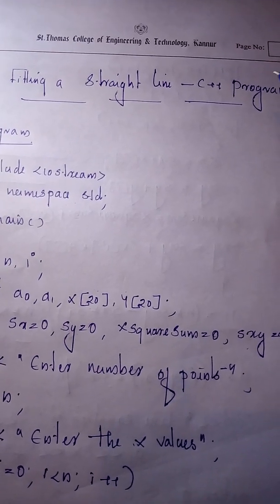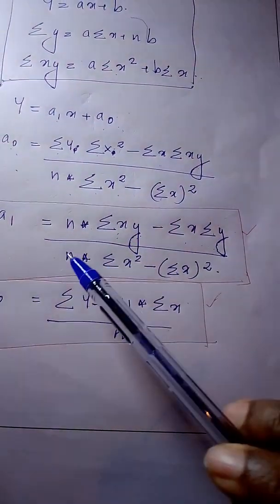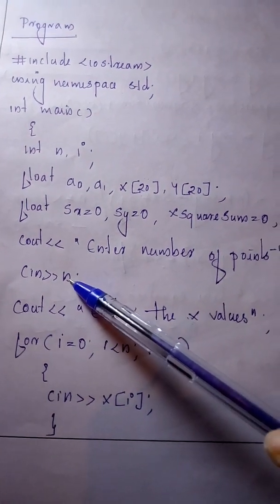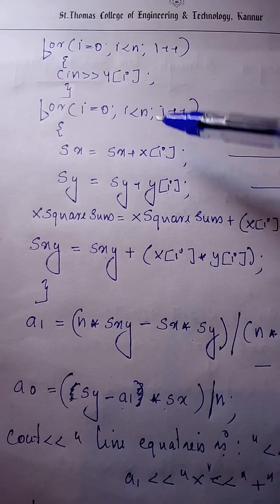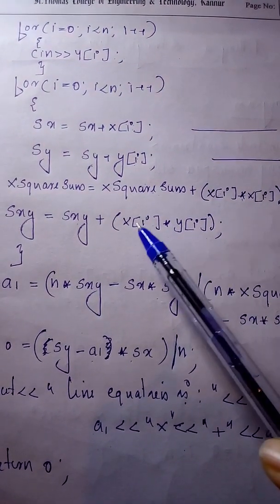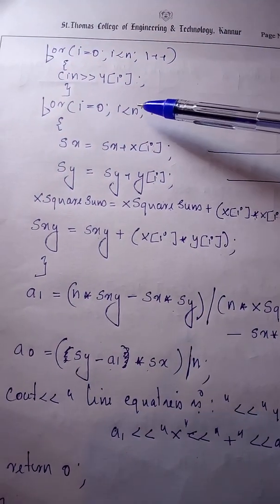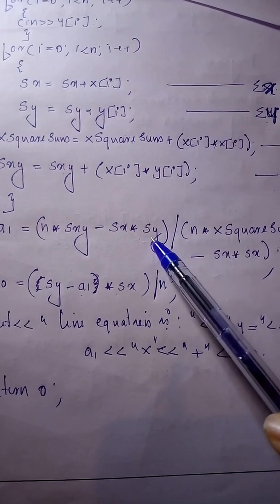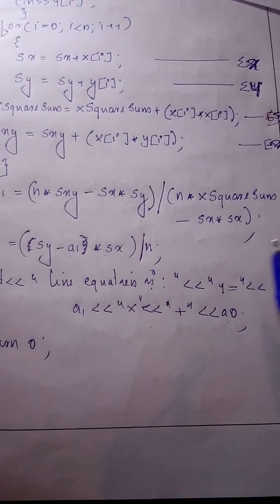CE306:COMPUTER PROGRAMMING AND COMPUTATIONAL TECHNIQUES(Part 3)-FITTING STRAIGHT LINE-PROGRAM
CE306:COMPUTER PROGRAMMING AND COMPUTATIONAL TECHNIQUES-

FUNCTIONAL APPROXIMATION-FITTING STRAIGHT LINE-PROGRAM